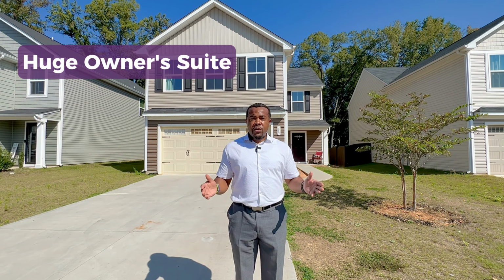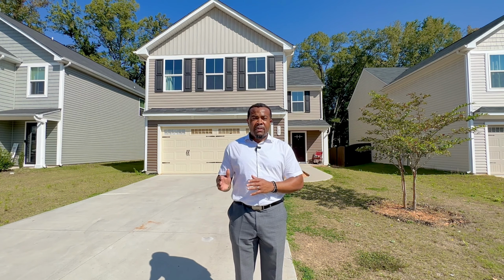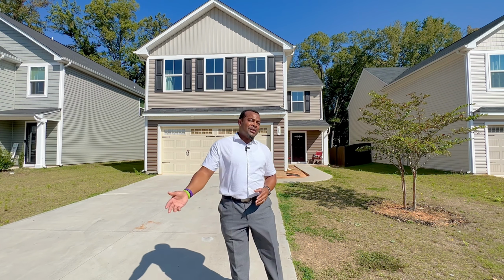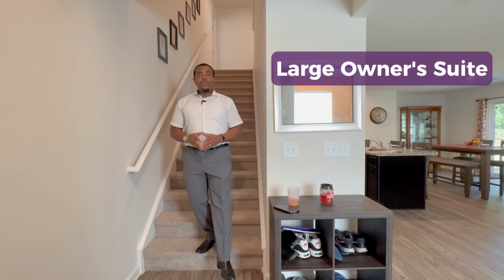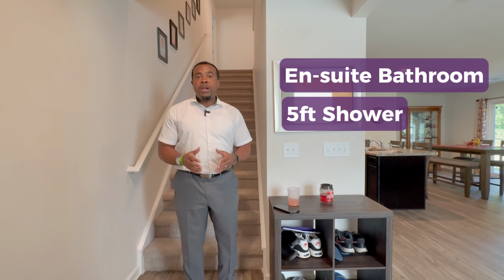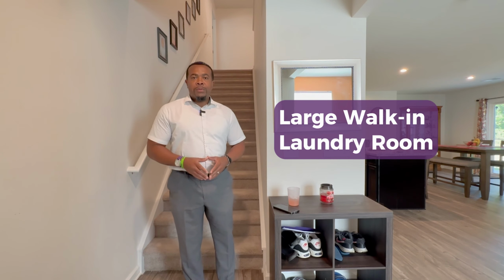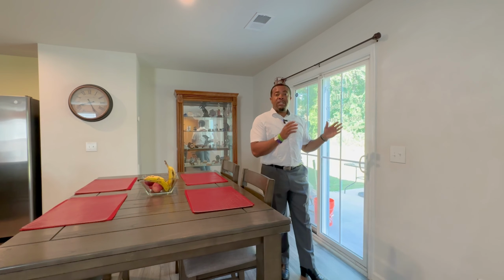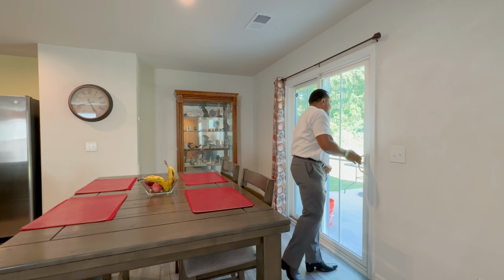Woodruff SC Homes for Sale - 735 Parkside Drive 29388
Step inside this 4-bedroom, 2.5-bath home in Woodruff SC, and see what makes it special! With an open floor plan, a kitchen packed with storage and stainless steel appliances, and a spacious owner’s suite with not one but two closets, this home is all about comfort and practicality. Plus, it’s just minutes from Main Street Woodruff and Woodruff City Park, so you get the best of suburban living with easy access to local hotspots. Ready for a tour? Schedule a showing today!

💻Schedule a meeting with us today!

🏠Planning to start Living in Greenville SC? Let us help you find your dream home!